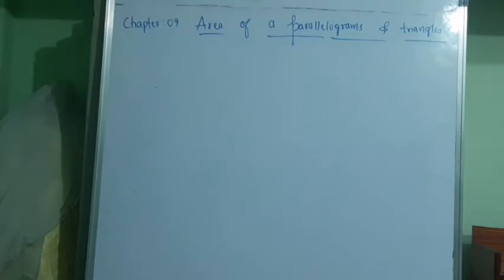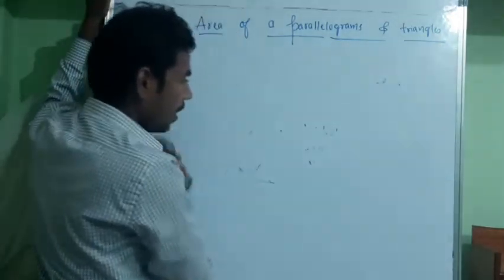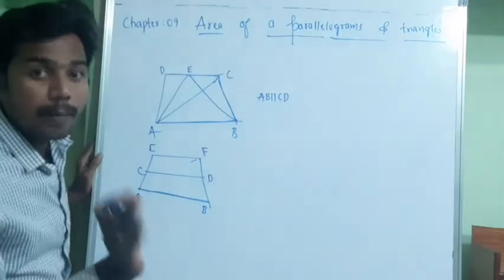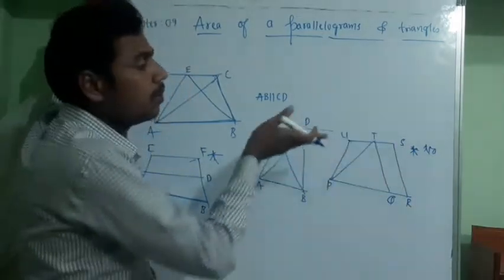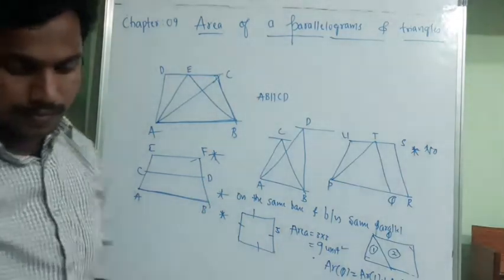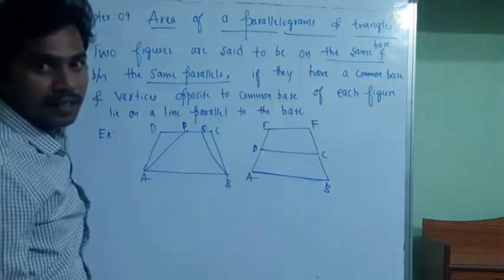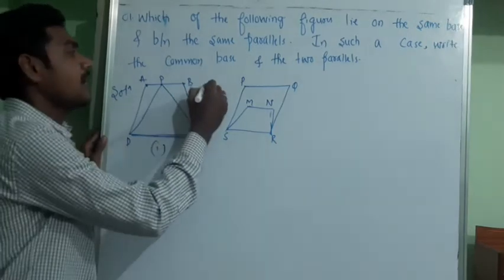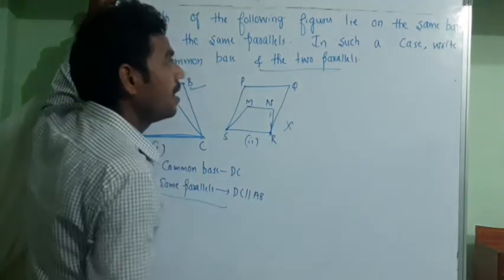Class 09 exercise 9.1 introduction and solution